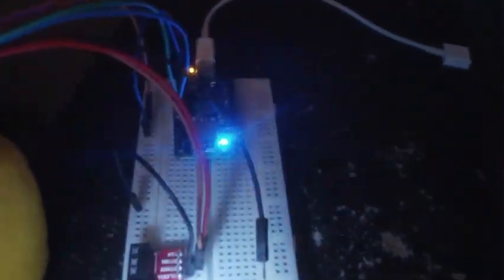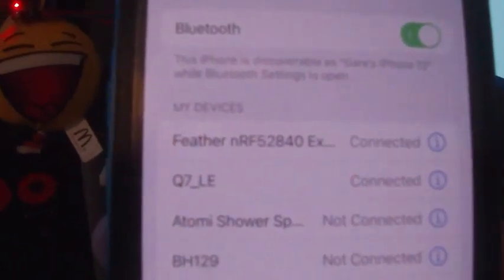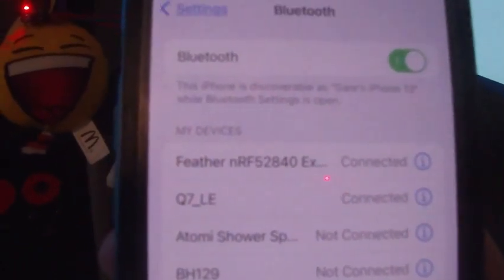iOS ANCS Notification Talking Device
This is a talking iPhone notification device based on the NRF52840 & SYN6988.

There are some issues but it works.